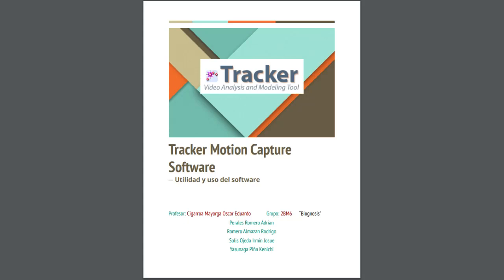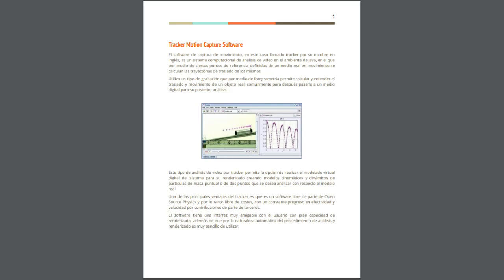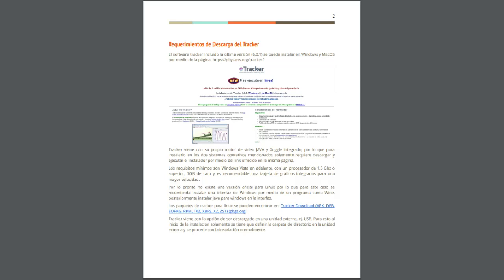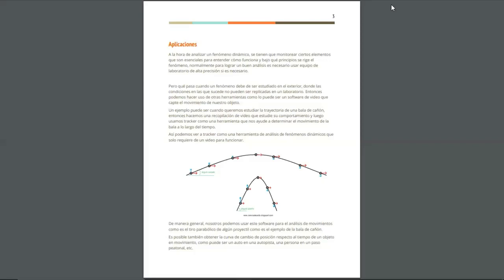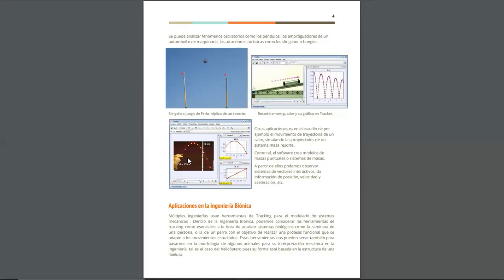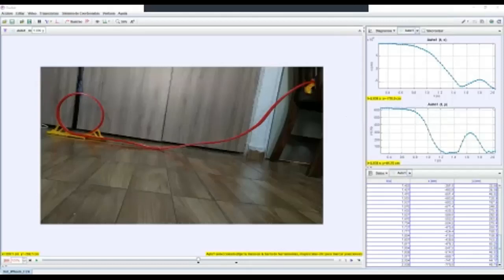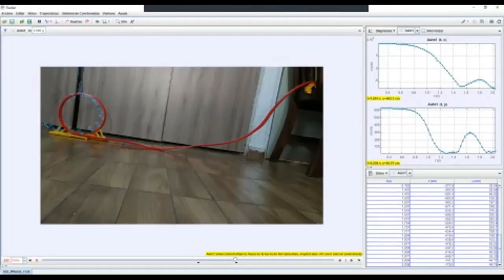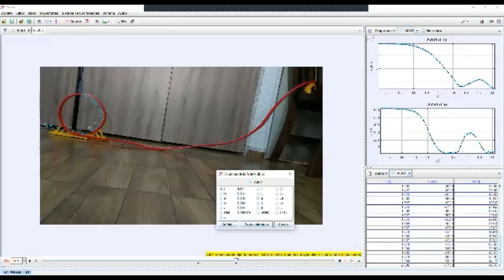Video Tracker, Exposición 1: U1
"Biognosis"
Expositores:

-Perales Romero Adrian
-Romero Almazan Rodrigo
-Solis Ojeda Irmin Josue
-Yasunaga Piña Kenichi

Orden de los expositores:
1° Yasunaga Piña Kenichi
2° Perales Romero Adrian
3° Romero Almazan Rodrigo
4° Solis Ojeda Irmin Josue